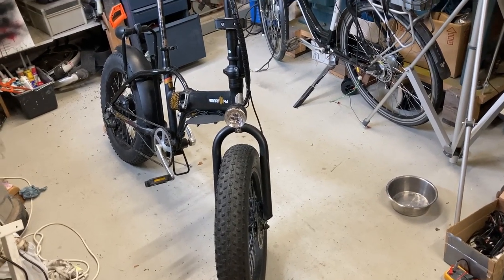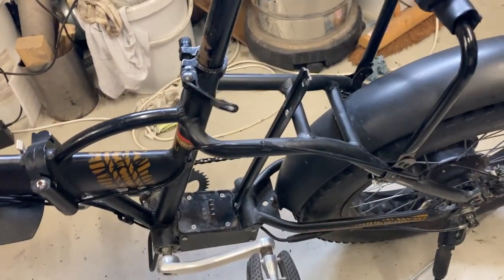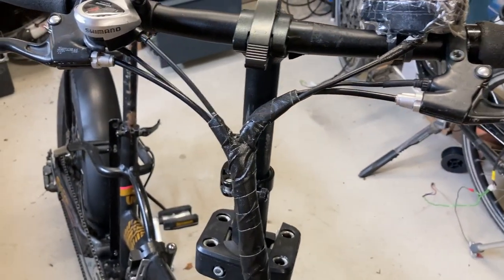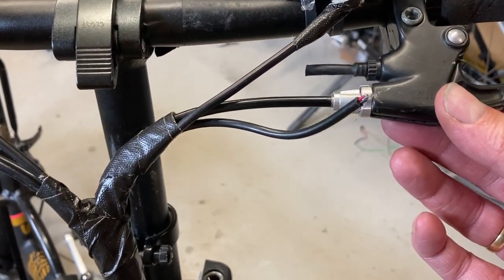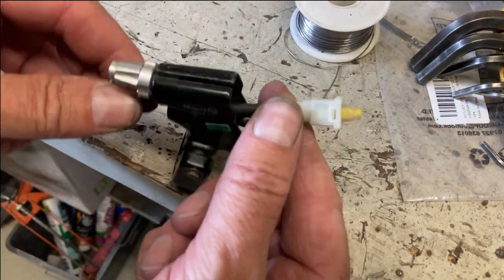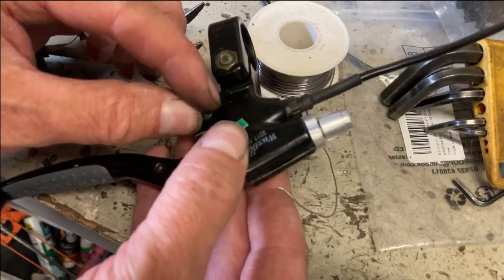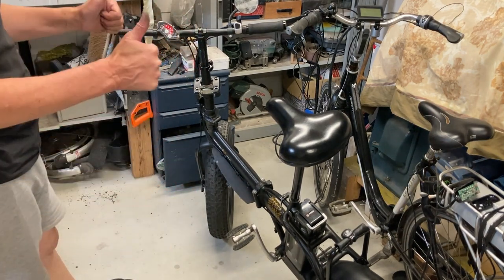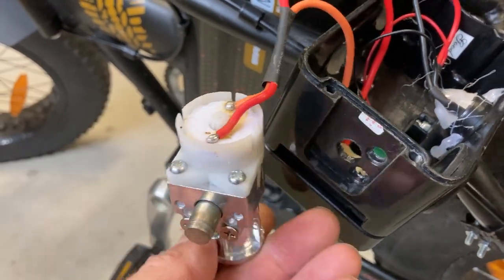Repair Wuxing ebike power cut-off brake lever and replace a battery lock with on/off switch.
My first Giant Revive ebike conversion project has left the building. Sold to mr. Tattoo. The new owner asked me to repair his fat folding ebike and in this video you will see the repairs I did to get the 'Fat lady' functioning again.

Brake-lever: Wuxing 115PDD
Lock: universal replacement lock for Silverfish battery